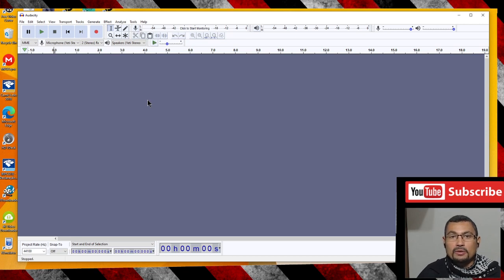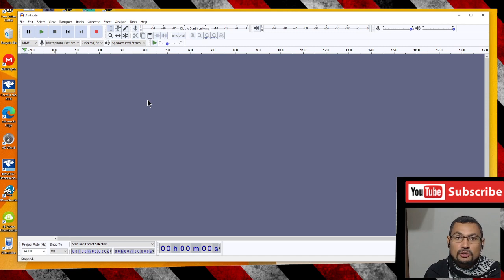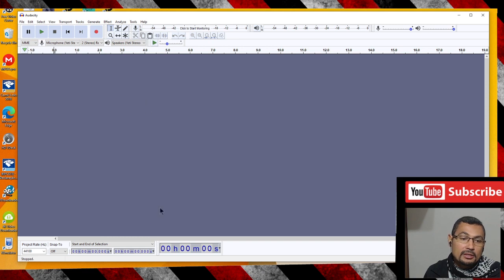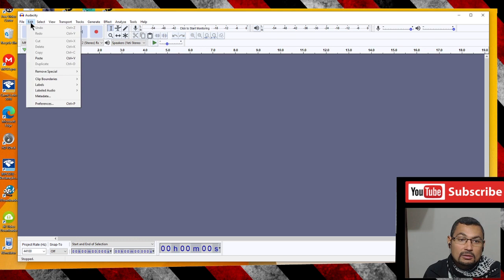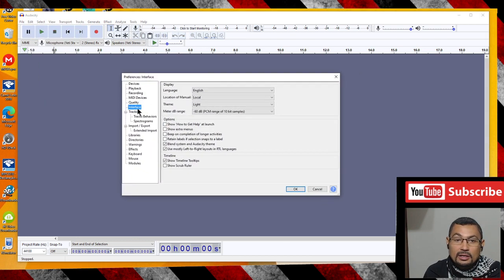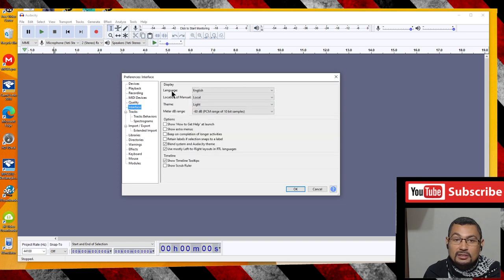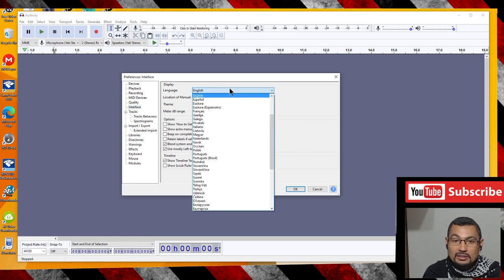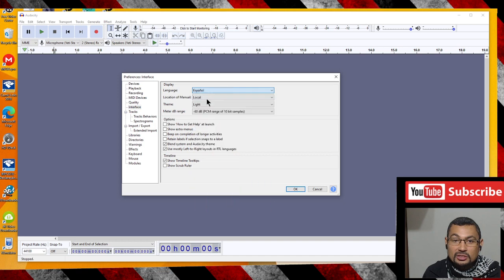Audacity | How to change the language / Idiom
This video shows you how to change the idiom of the Audacity interface.